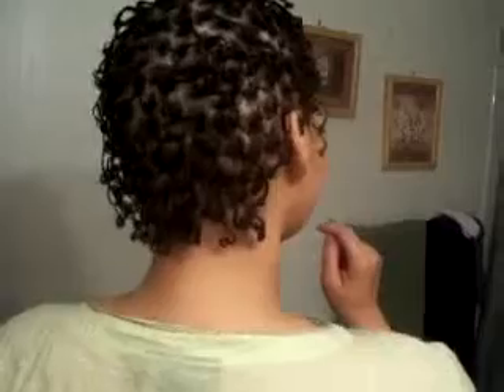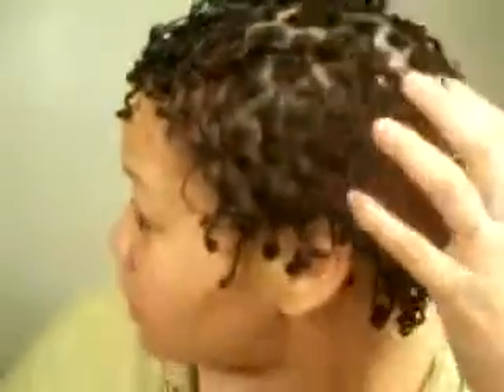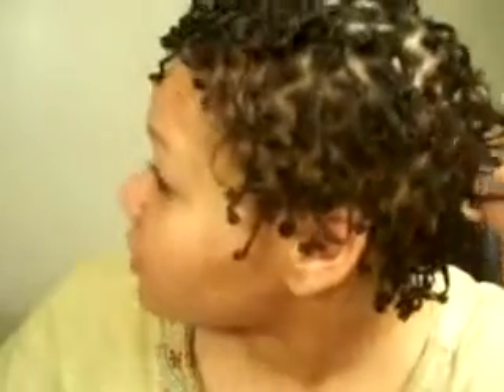Part 3 Pixies (braid and go)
WOW I'm done!